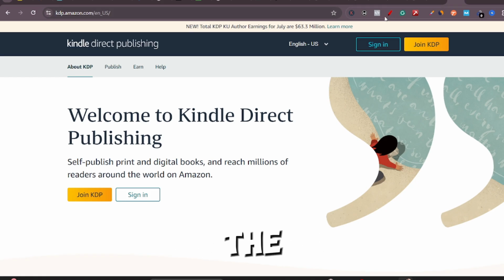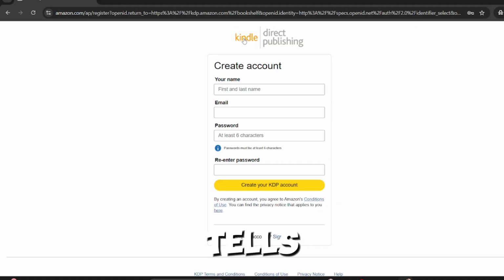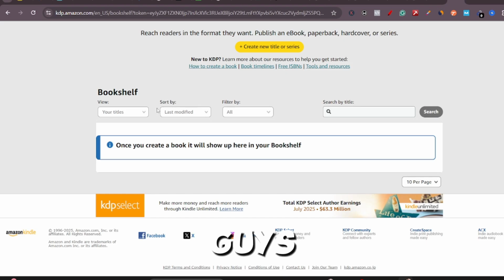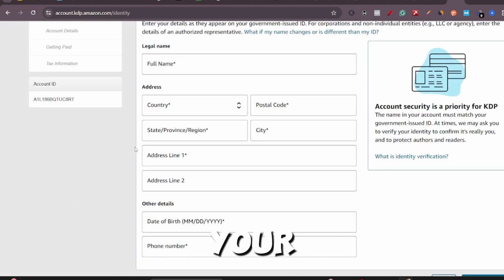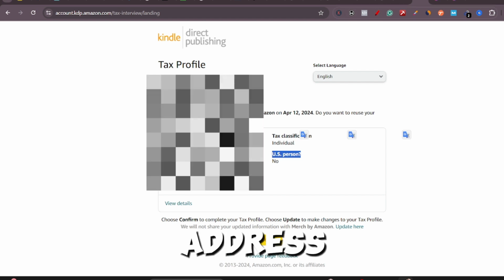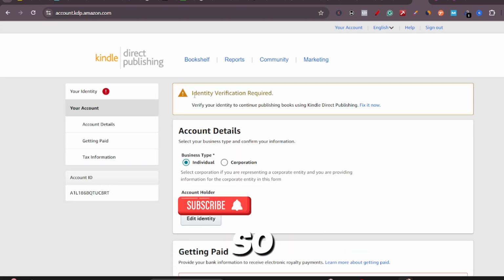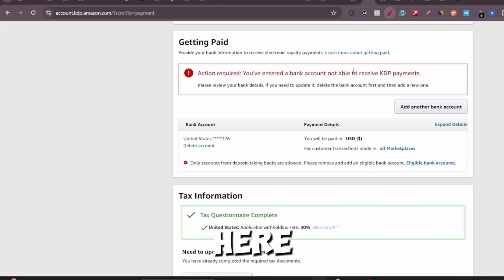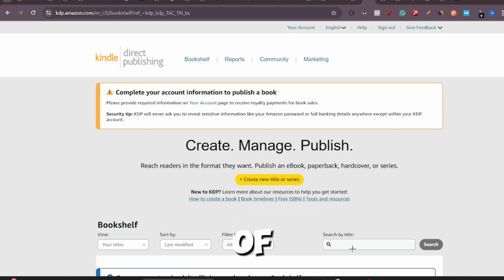Real-time KDP Account Setup And First Book Creation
Want to see exactly how to start with Amazon KDP (Kindle Direct Publishing) from scratch? 🚀 In this video, I walk you through a real-time KDP account setup and show you step by step how to create and publish your very first book on Amazon.

No fluff, no theory — just a full live demo. 👇

Here’s what you’ll learn:
✅ How to set up your KDP account the right way
✅ Step-by-step publishing process explained in real time
✅ How to format and upload your first book
✅ Tips to avoid beginner mistakes when publishing
✅ The fastest way to get your book live and ready to sell 📖💵

If you’ve been thinking about starting Amazon KDP but don’t know where to begin, this video is the perfect beginner-friendly walkthrough. By the end, you’ll have the knowledge (and confidence) to publish your very first book!